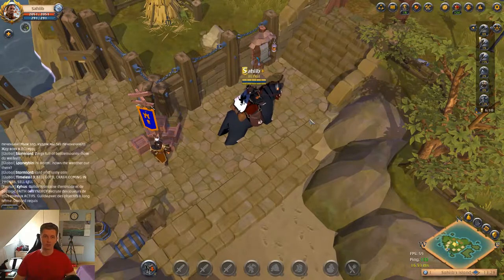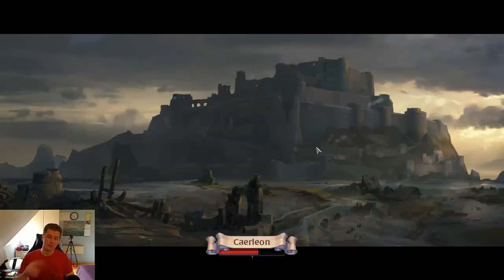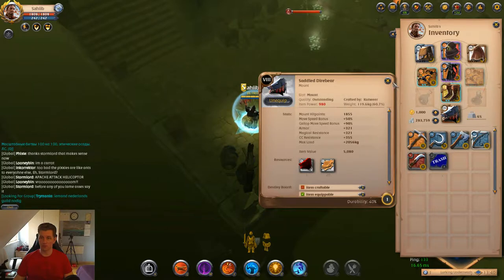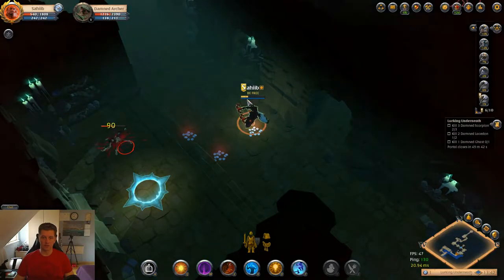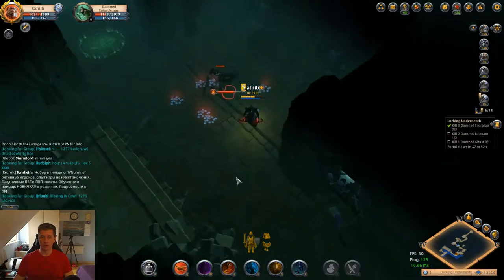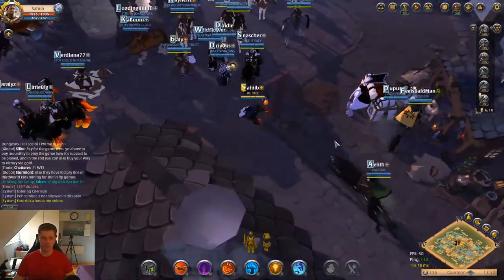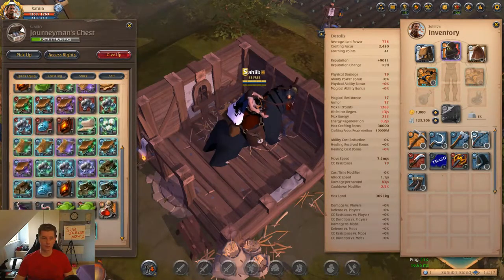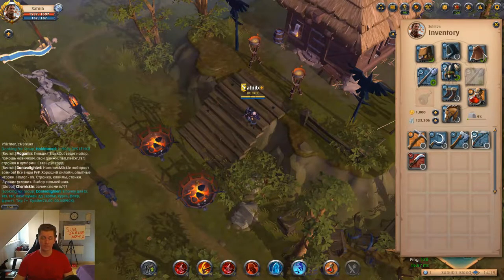Albion Online - Artifact set VS ordinary, repair cost difference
You like this game and want to play it?

Check it out how much is the real difference in price to buy a set and to repair it?